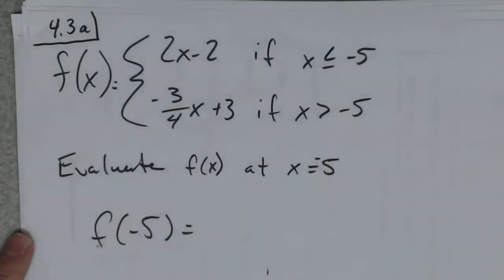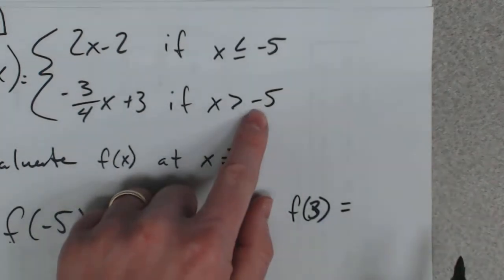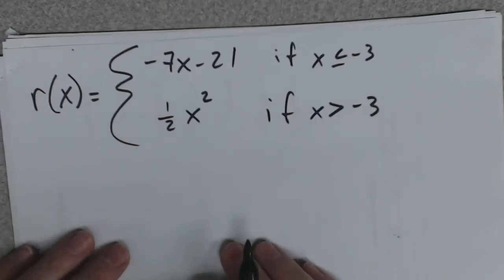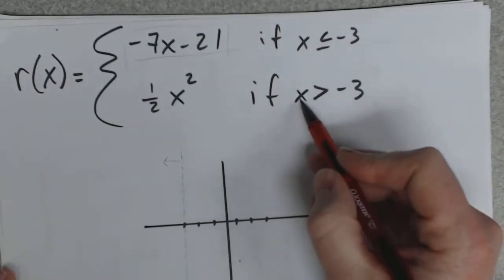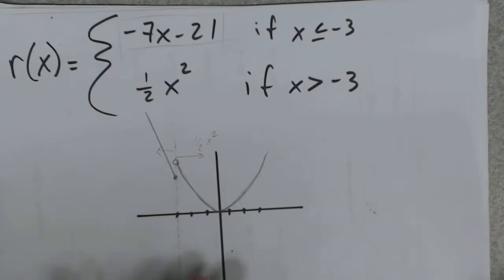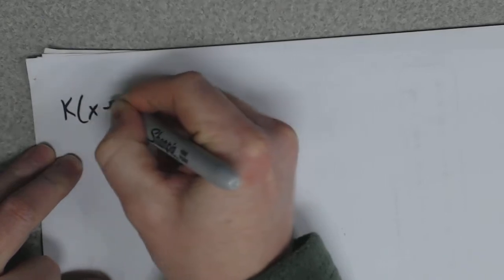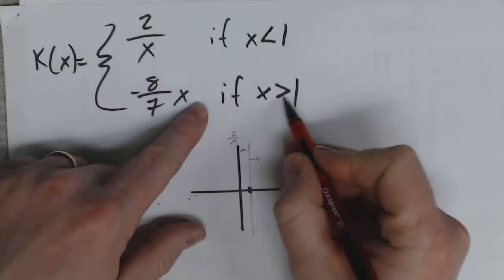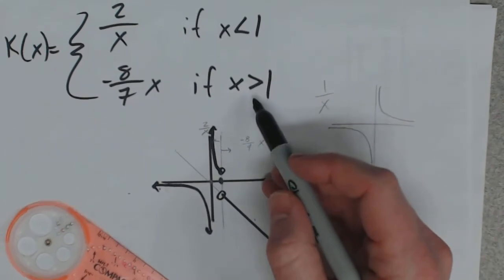MAT 150 4.3a Piecewise Functions